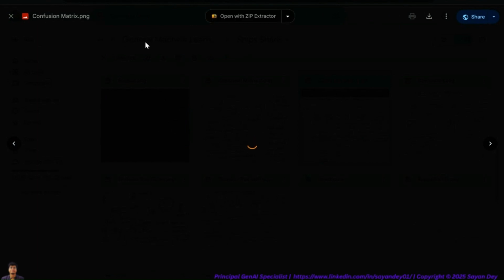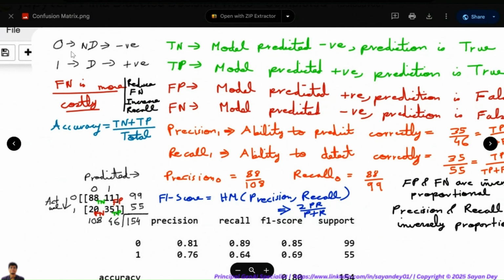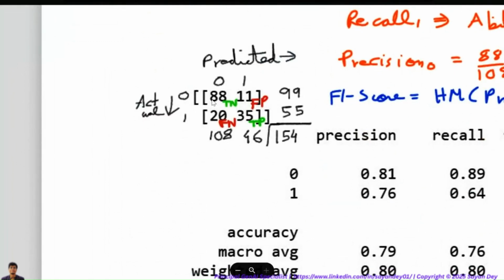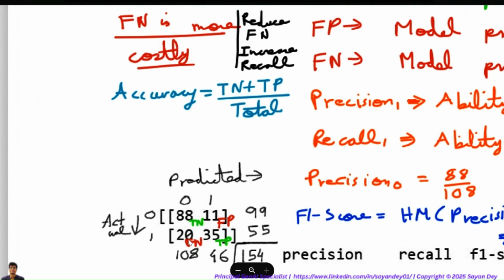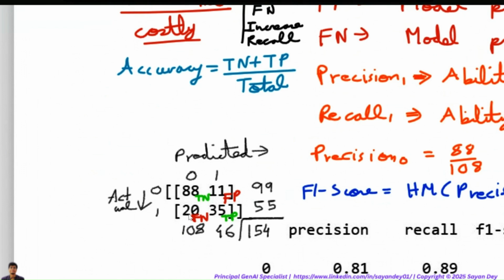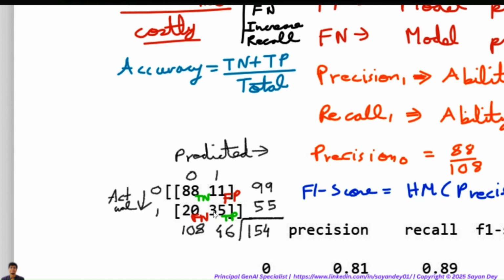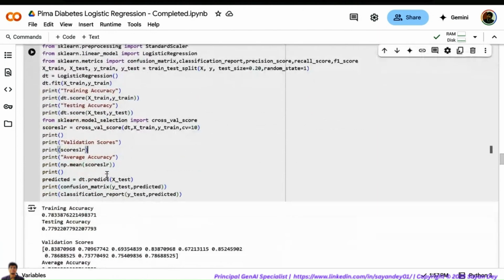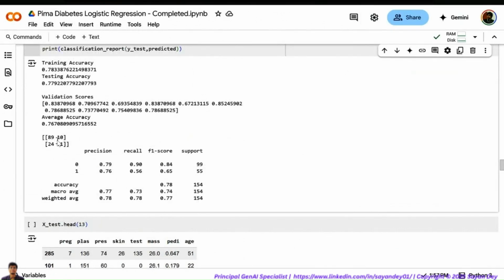The Confusion Matrix Explained Simply (A Classification Masterclass)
Welcome to Gen AI Cafe! Accuracy can be a dangerously misleading metric. To truly understand and trust your classification model's performance, you need to master the Confusion Matrix.

This is one of the most important evaluation tools in machine learning, especially for problems in medicine, finance, and security where the cost of a mistake is high.

In this essential guide, you'll learn:
✅ A simple breakdown of the four key components: True Positives, True Negatives, False Positives, and False Negatives.
✅ Why understanding False Positives vs. False Negatives is critical for real-world business problems.
✅ A practical example using the Pima Diabetes dataset to show you how to interpret the results in Python.

➡️ Next Video :
⬅️ Previous Video :